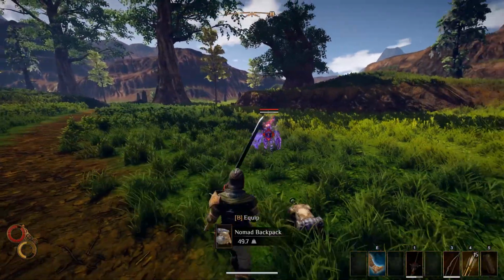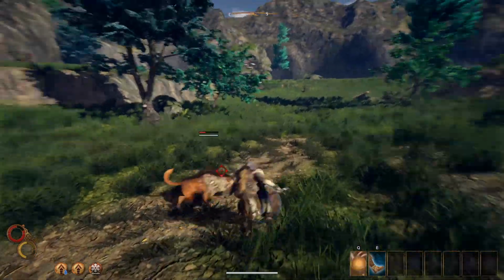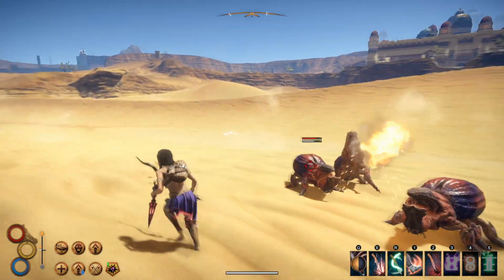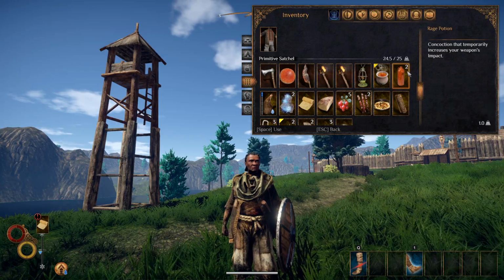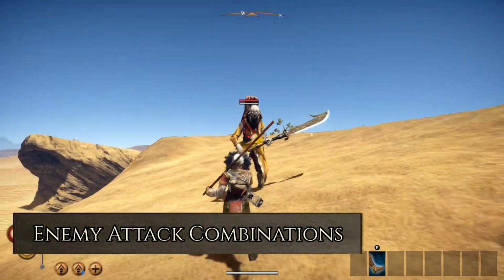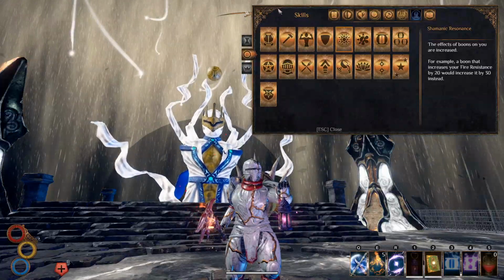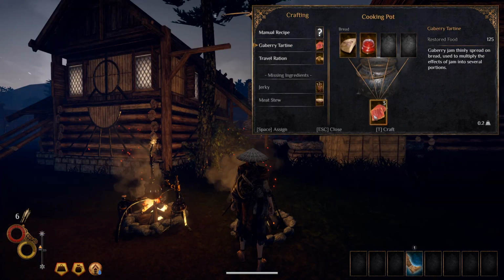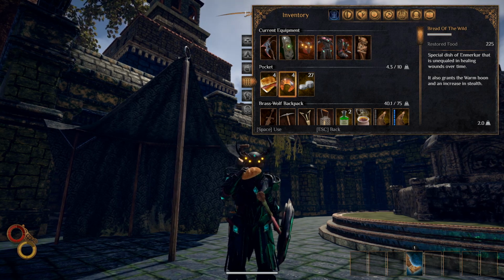Outward: Beginner's Guide | Part 2 - Combat Overview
Outward can be a frustrating and overwhelming experience when first starting out. With this combat overview I’m hoping to give a bit of guidance to new players who feel lost.

INDEX
00:00 - Intro
00:19 - Is Fighting Worth It?
00:46 - Main Hand Weapons
02:55 - Off Hand Weapons
05:04 - Blocking
05:45 - Impact & Stability
06:58 - Dodge Rolls & Movement Speed
08:18 - Enemy Attack Combinations
08:44 - DoT. Resistances & Weaknesses
11:05 - Armour & Protection
11:36 - Regeneration: Stamina & Health
14:14 - Outro

MORE OUTWARD STUFF

If you’d like to support my music and gaming content you can do so here

Cheers,
Churchy